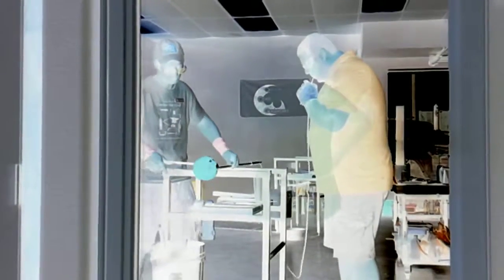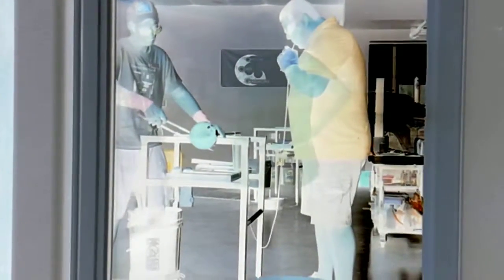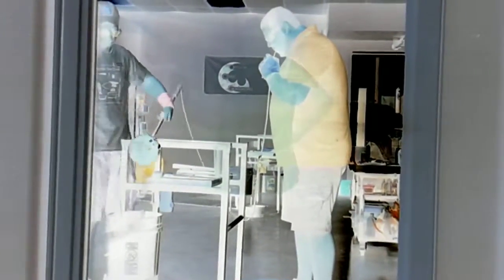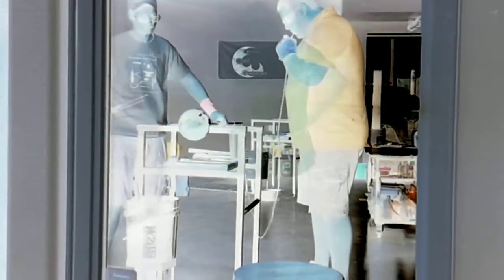July 13, 2019